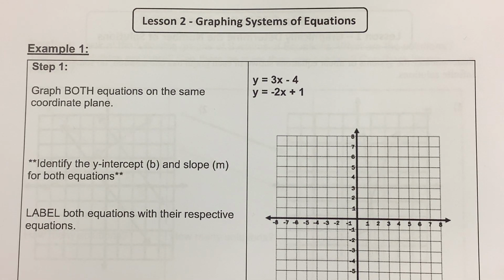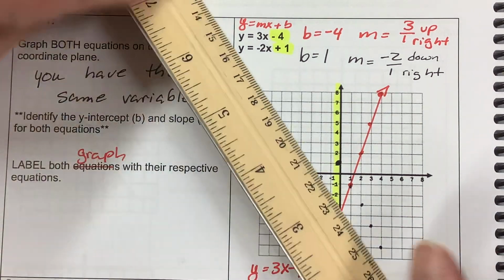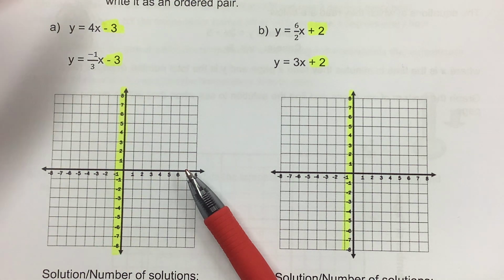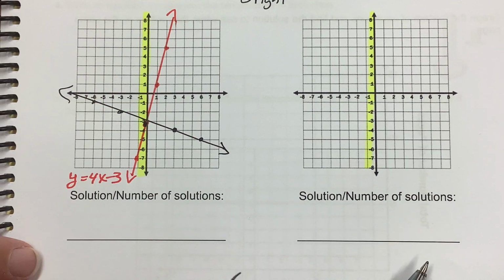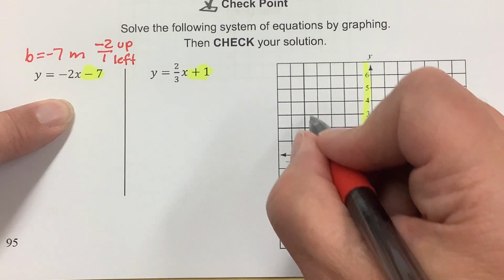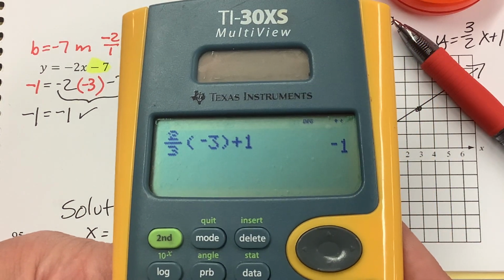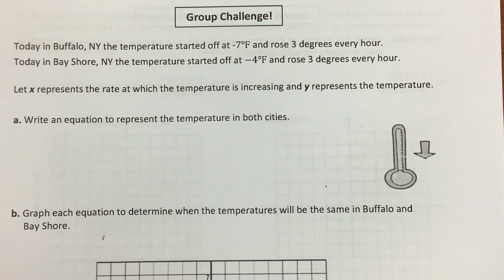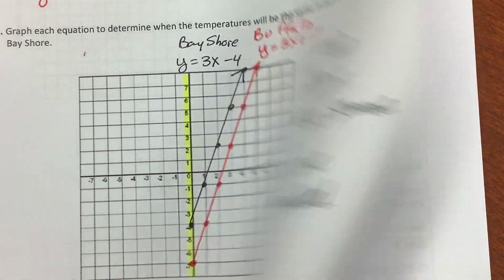U4 L2 Graphing Systems of equations